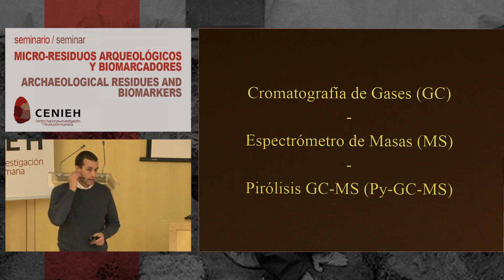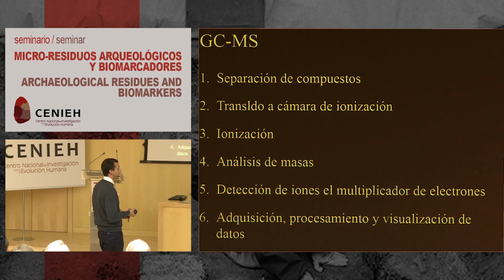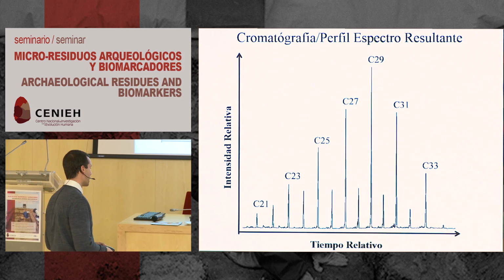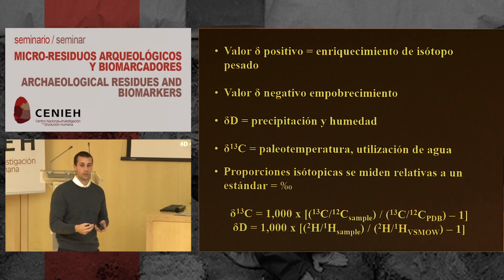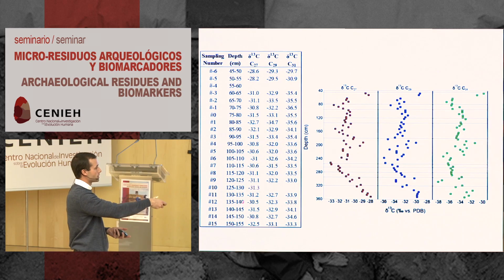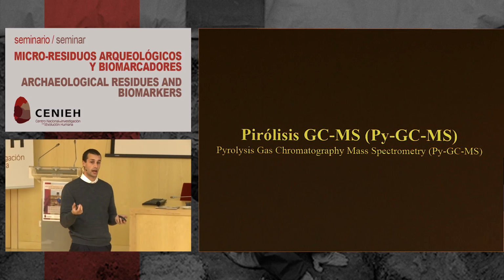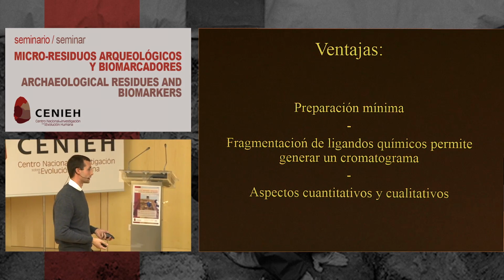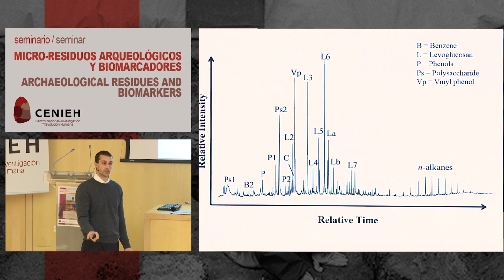“Plant biomarkers, carbon and hydrogen isotopes” by Robert Patalano - PART3/4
THE SEMINAR ARCHAEOLOGICAL RESIDUES AND BIOMARKERS held at CENIEH in Burgos on the 12 of November, 2015  included two lectures:  “Análisis de almidones y fitolitos” by Julio Mercader
and  “Plant biomarkers, carbon and hydrogen isotopes” by Robert Patalano, from the Department of Anthropology and Archaeology, University of Calgary (Canada).

This is the third part of the lecture “Plant biomarkers, carbon and hydrogen isotopes” by Robert Patalano